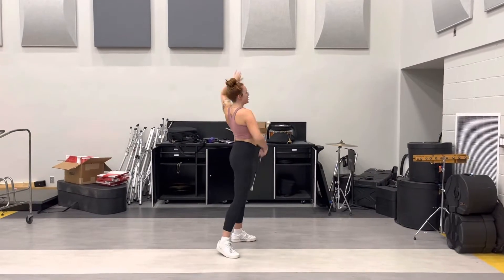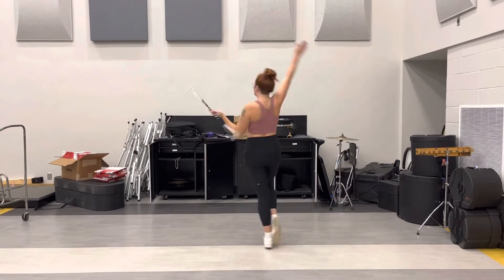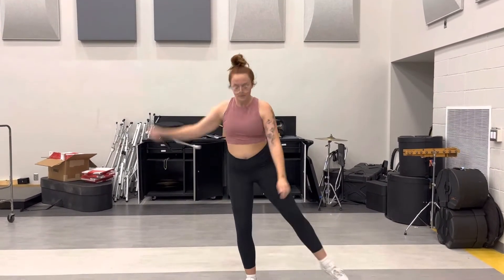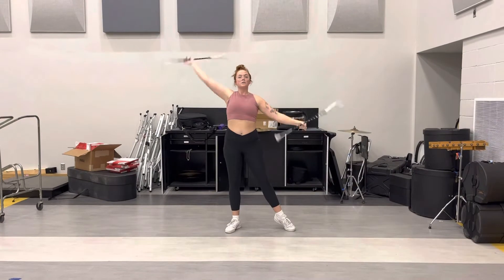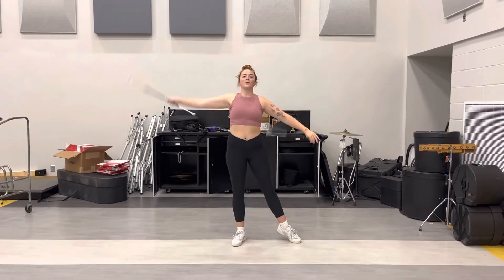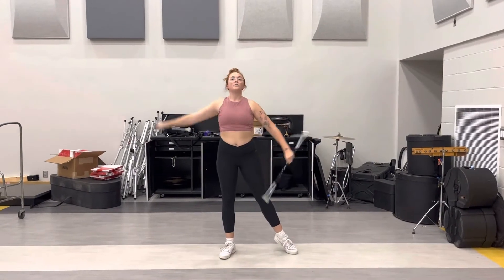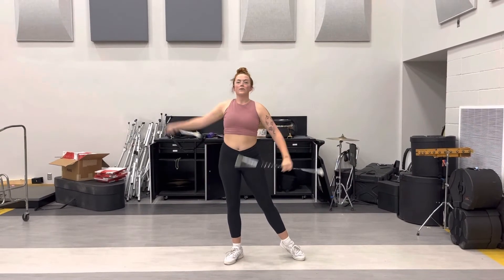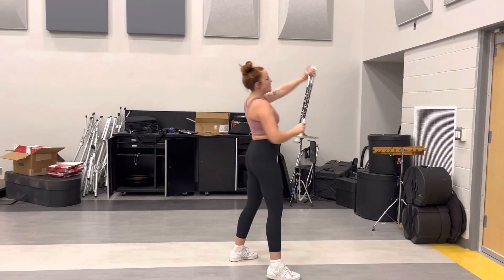UTC Band Day 2022, Old Town Road, Slower and without music